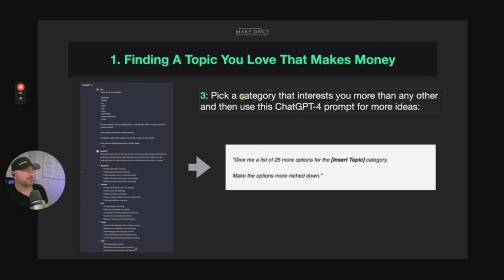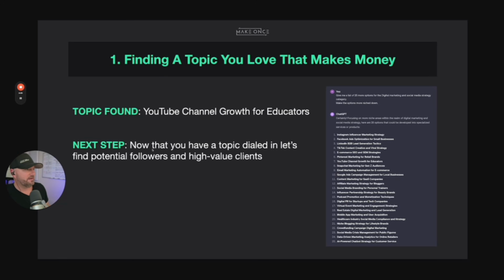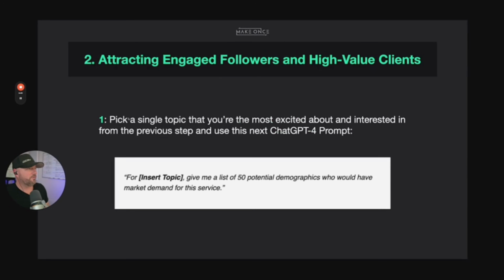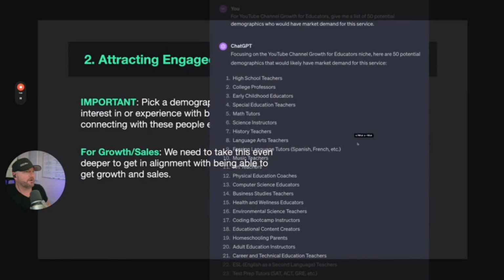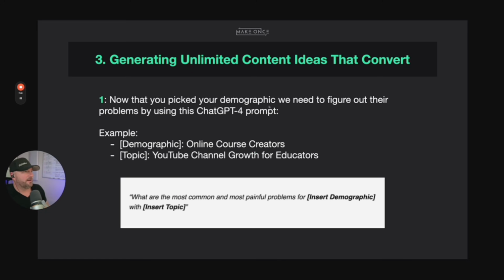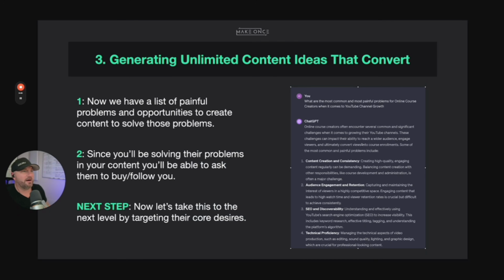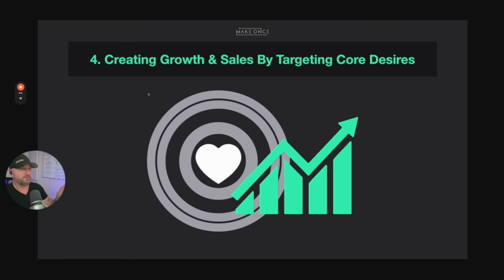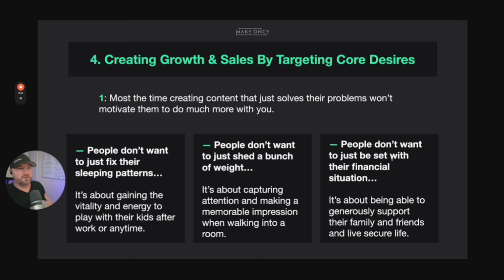ChatGPT Makes This Easy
🚀 Want to learn how to create videos, images, ads, and content using AI?

Inside Easy AI Content you'll get:
• Beginner-friendly AI training
• Step-by-step lessons
• AI video and image tutorials
• Content creation workflows
• Prompts, tools, and resources
• A community of creators learning together

No experience needed. Just simple lessons that help you start creating with AI faster.